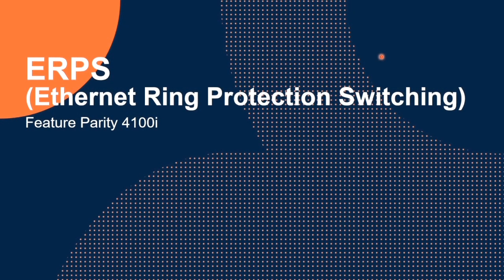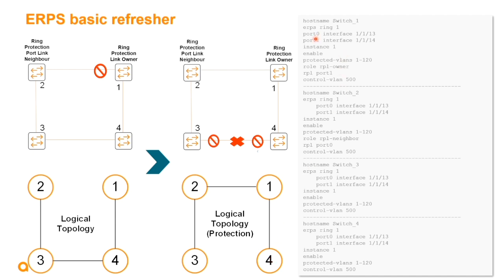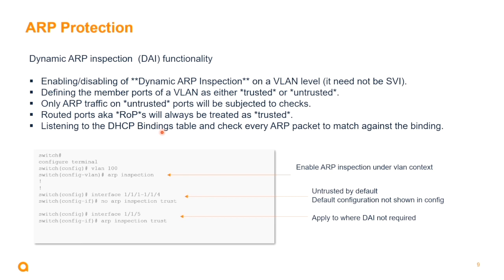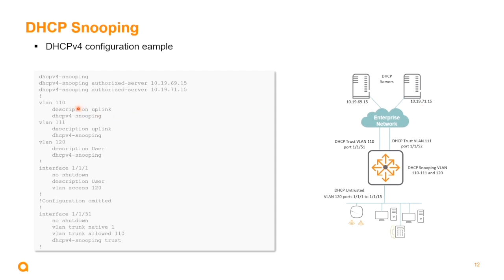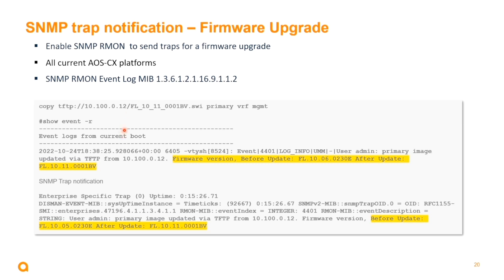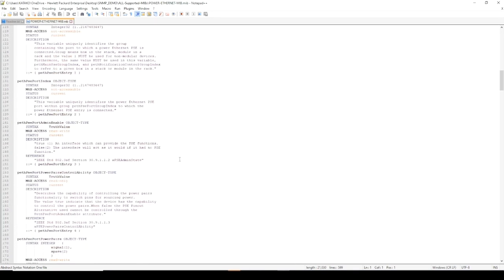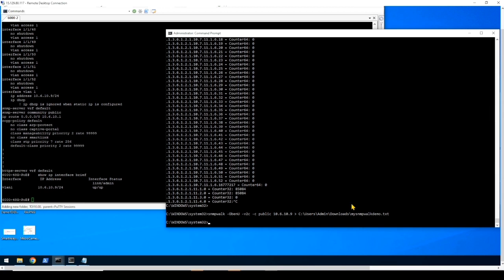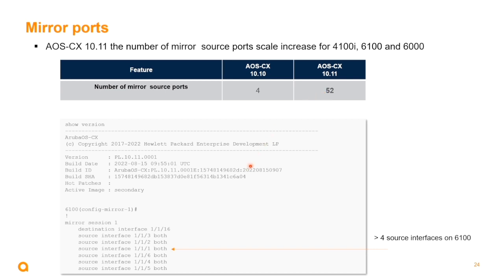HPE Aruba Networks AOS-CX 10.11: Feature Parity & Enhancements Technical Update(1 of 2)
This session will cover about ERPS support, ARP protection, First Hop Security, SFlow Egress, Port LED behavior, SNMP Traps, Scale improvements
Mirror Ports.

Looking learn more about HPE Aruba Networks Switching products and solutions please refer:

Looking learn more about HPE Aruba Networks CX Switches, please find CX quick start video series: